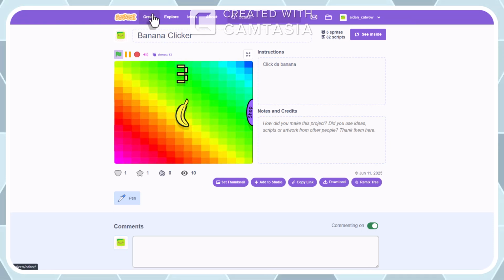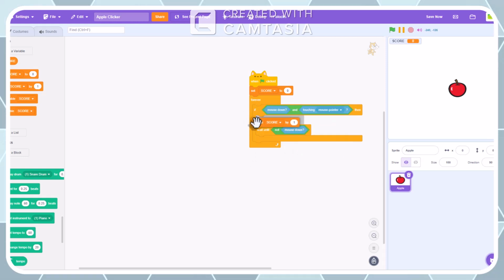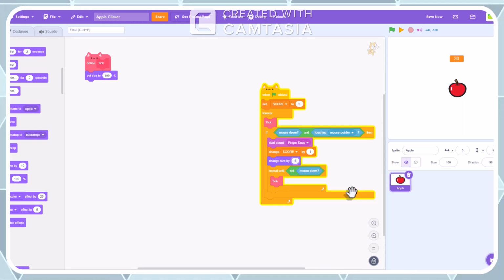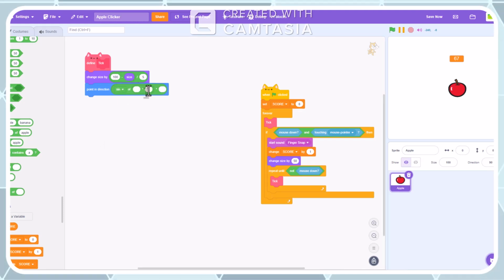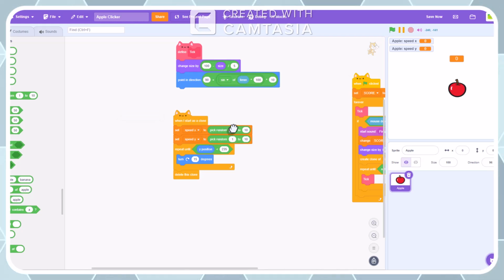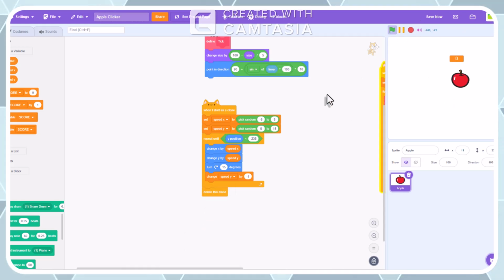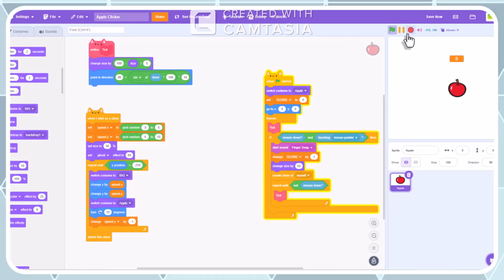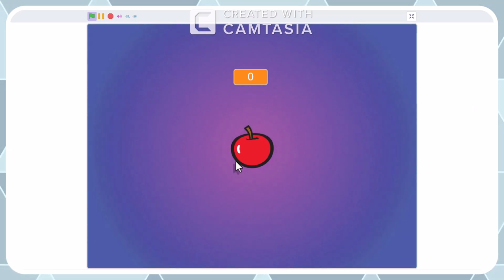How To Create an Exellent Clicker in Scratch | ep1